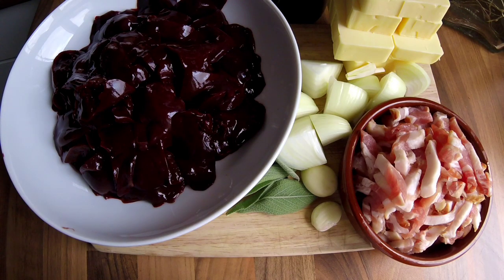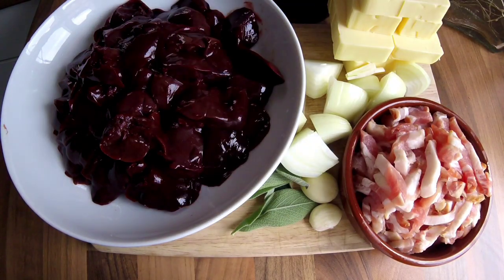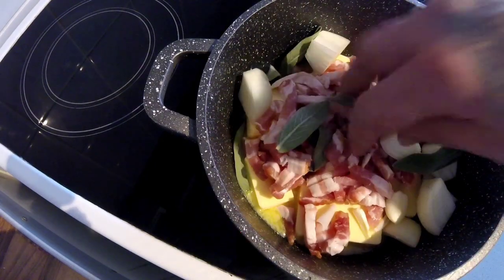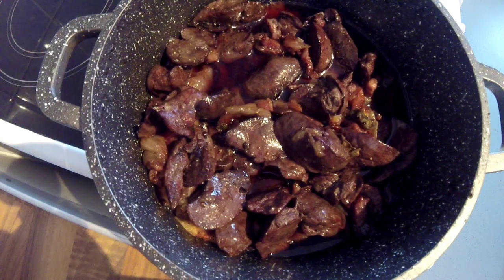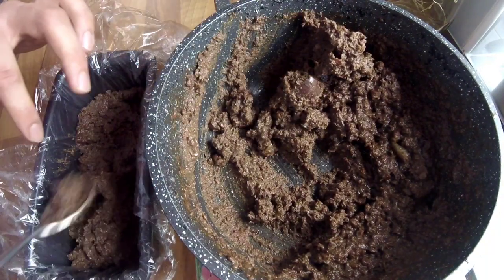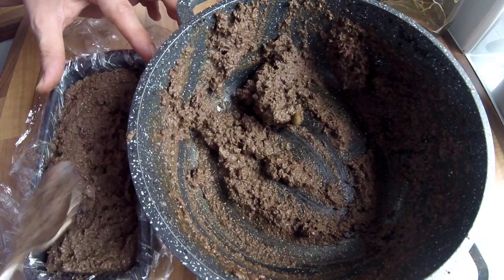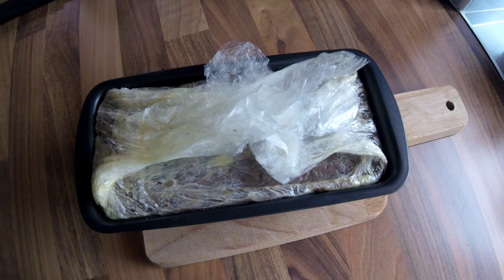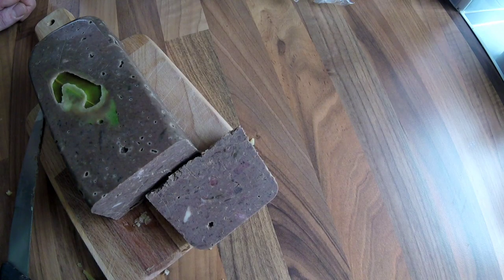How to make rabbit liver pâtè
Normally I make pâtè out of pheasant or venison livers but I decided to make some from rabbit. It is a really nice recipe to try.